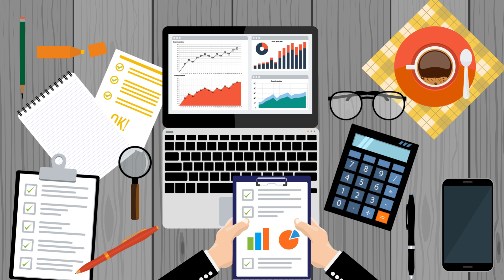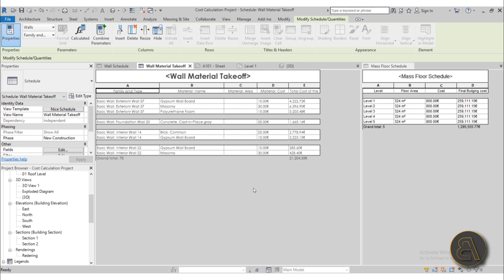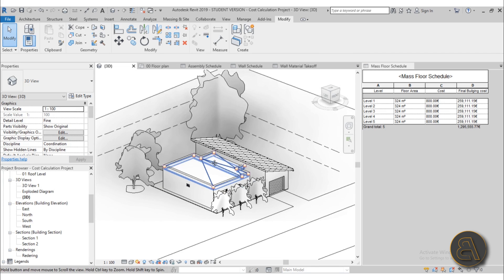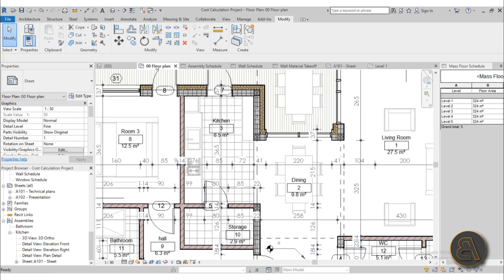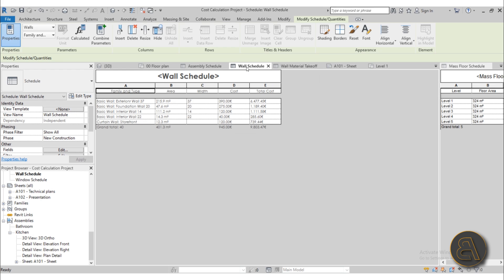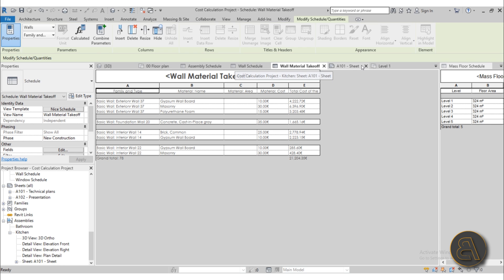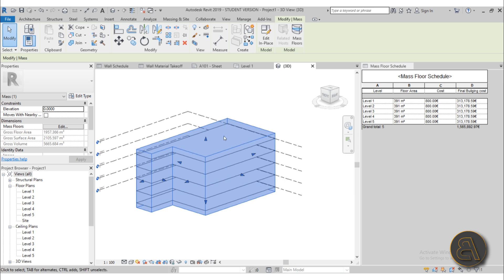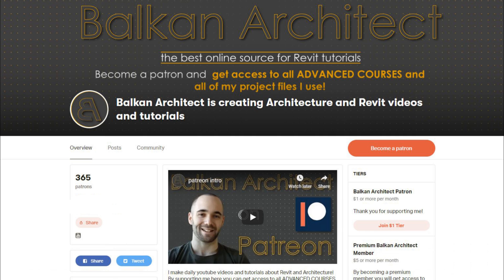Cost Estimation in Revit Complete Course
Additional Tags: Cost Estimation, Cost Calculation, Cost, money, architecture, family, Structural, Beam, Column, Beam System, Light, family, family editor, street light, Revit, Architecture, House, Reference Plane, Detail Line, Floor,, BIM, Building Information Modeling. Building, Roof, Roof by element, Roof by extrusion, How to model a roof in revit, Revit City, Revit 2018, Revit Turorials, Revit 2017, Revit Autodesk, Revit Architecture 2017, Revit Array, Render, AutoCAD, How to model in Revit, learn Revit, Revit Biginner tutorial, Revit tutorial for Beginner, Revit MEP, Revit Structure